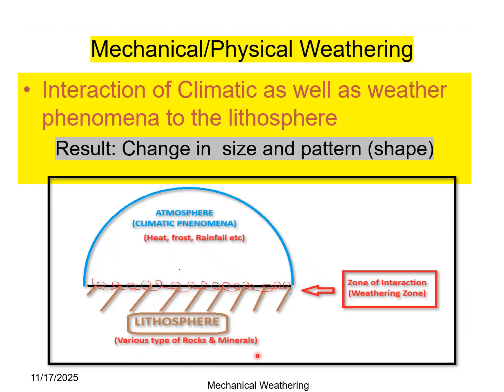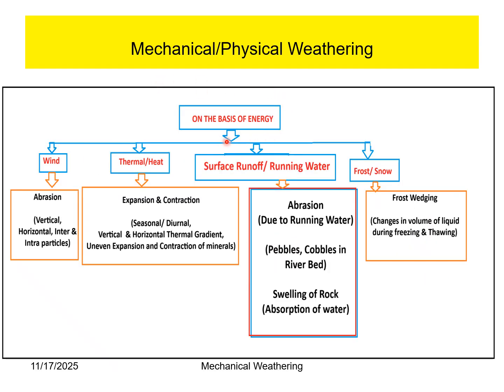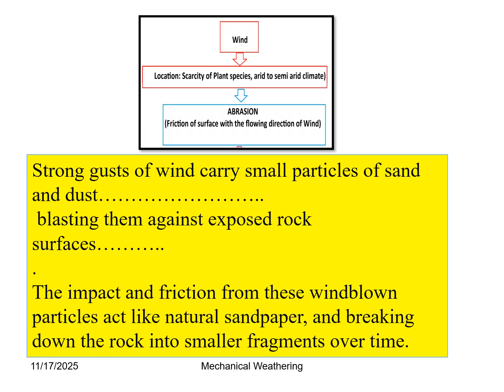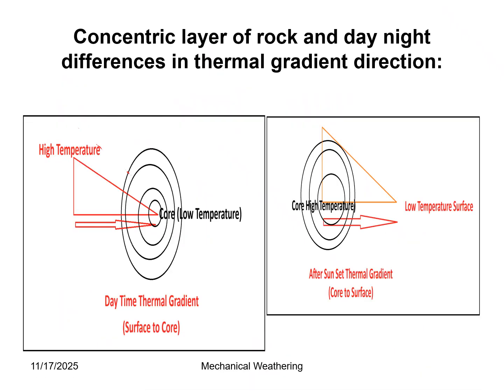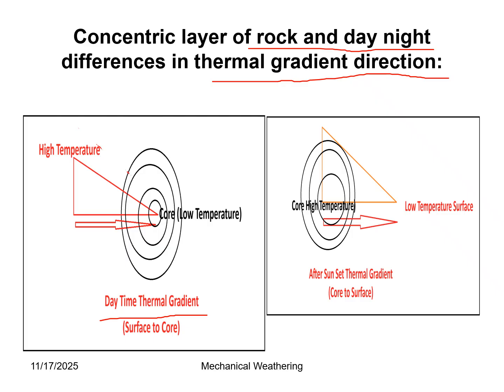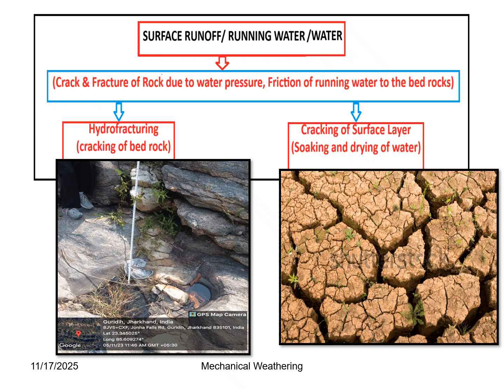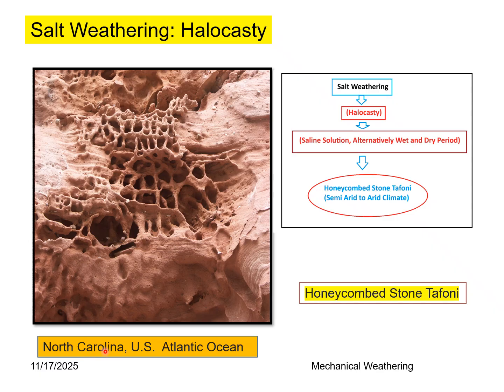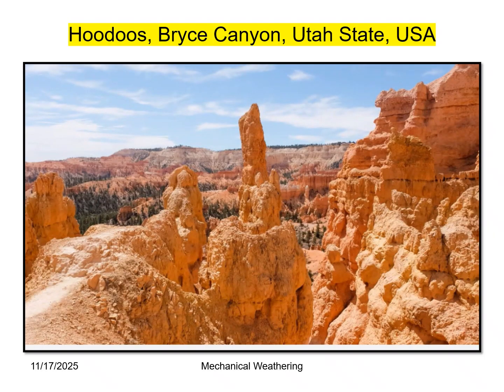Physical (Mechanical) Weathering: English version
Malavika Sinha: Geography